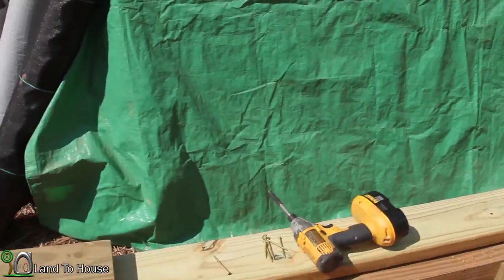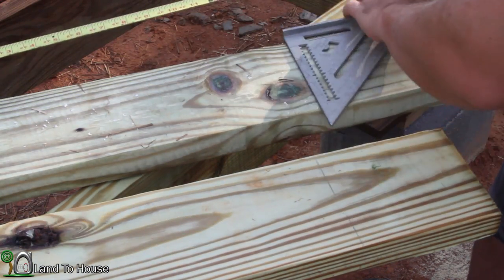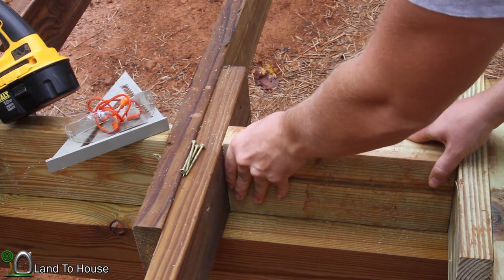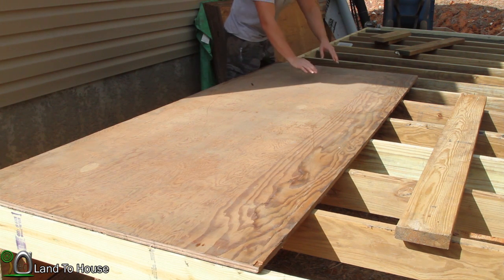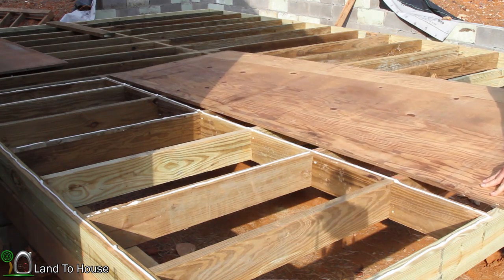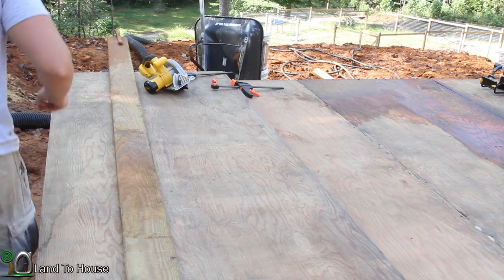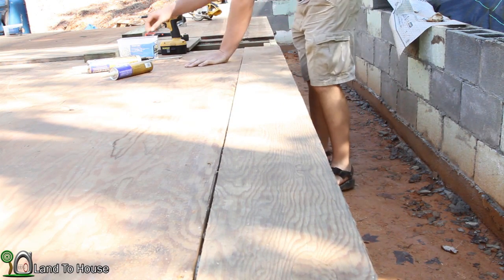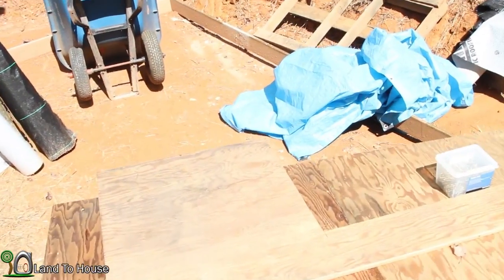Build the Workshop Floor - Workshop #4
In this video I work to get the floor of the workshop complete. I am using sheets of plywood that are 9x3ish feet so I have to make a few adjustments to the frame to fit these. They were given to me so I dont mind.